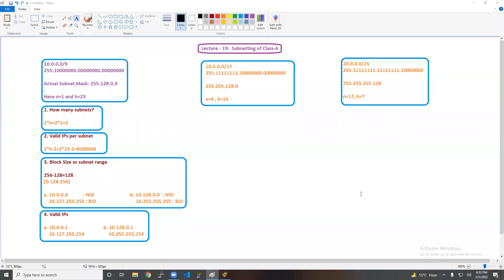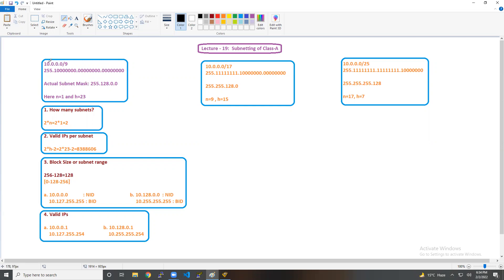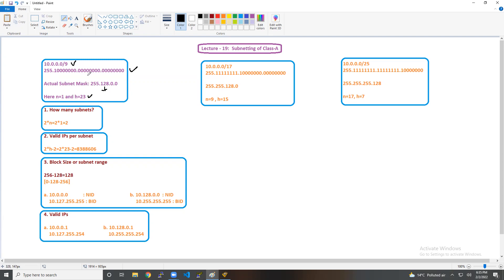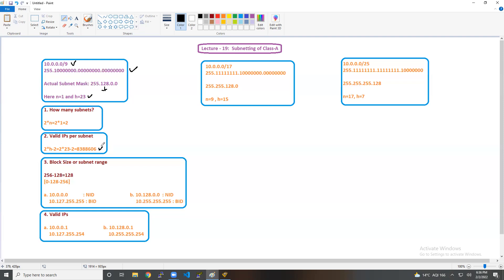Lecture - 19: Subnetting of Class-A | What is Subnetting ? | AWS Tutorials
About KR Network Cloud
KR Network Cloud is India's Leading IT Training Institute in Delhi. We deal in Online, Offline Classes And  E  Learning Course ( Fast Track Course ). We Offer RHCSA, RHCE, Python, AWS, Ansible, CCNA, Terraform, Microsoft Azure, Openshift, Openstack, EHE, CKA, DevOps, Web Designing & Development, JAVA, C/C++ Language ETC…

KR Network Cloud Online Training and Certification

What Are The Benefits Of Online Portal Of KR Network Cloud
By Online Portal You can learn Anywhere and Anytime
Quick Delivery Of Lessons
Saves Time And Money
Consistent.
24*7 Online Portal Access

Why KR Network Cloud
10 Years of Experience in Education.
Focuses On Job Oriented & Personality And Skills Development.
Industrial As Well As Practical Knowledge.
Proper Labs Facilities Available.
Supportive Team Members.
Experienced & Certified Training Expert.
Satisfaction  Of Students is First Priority.
All Classes Backups Are Available If Any Missed

KR Network Cloud Training and Certification
Redhat Technologies

DevOps & Cloud Technologies

CISCO Technologies

Software Technologies

Our research team curates content on trending topics in the areas of redhat, linux, Ansible, DevOps, Terraform, AWS, Microsoft, Azure, Google Cloud, Docker and Kubernetes, Web designing, Web Development, PHP, Java, Advance Java, Data Science, Python With Automation, Android  and many more.

Regards,
KR Network Cloud